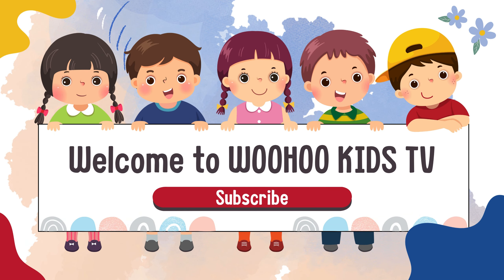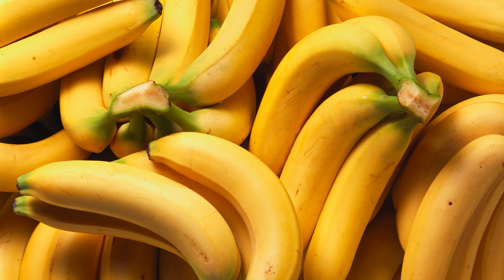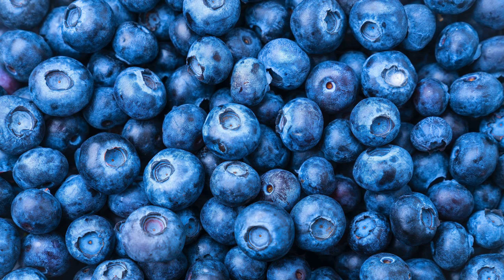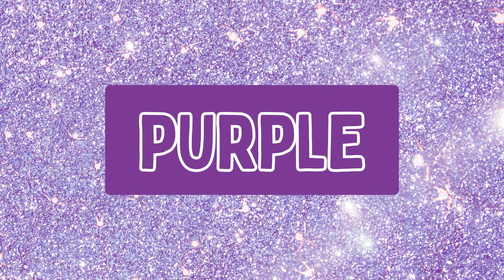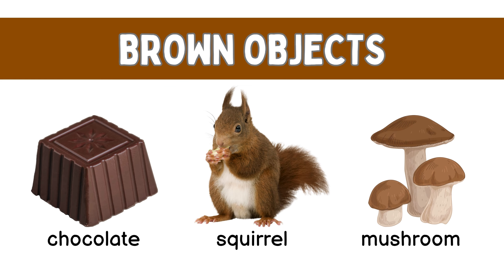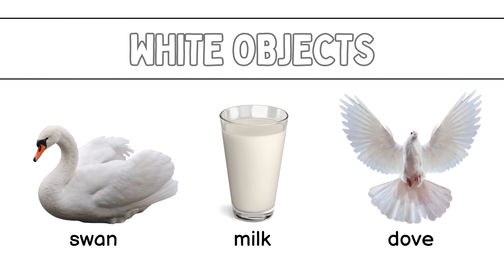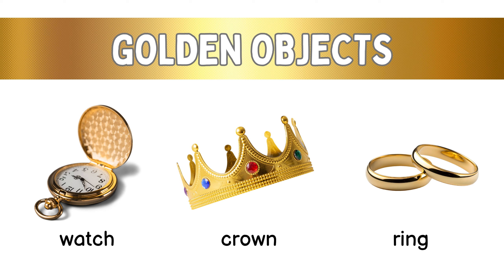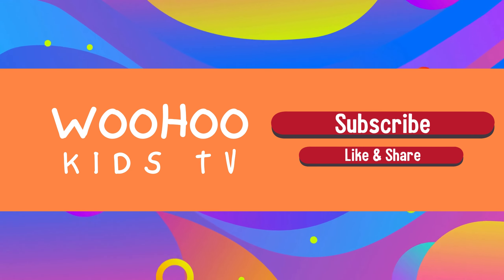Let's Learn The Colors | Color Song For Children | Nursery Rhymes | Cartoon Animation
Today We will learn about colors with examples. Kids love to learn the alphabets. Nursery Rhymes are here!!! ABC Alphabets for children!!!
lets learn the colors
color song for children
learn colors with examples

Kids will laugh, dance, sing, and play along with our videos, learning letters, numbers, animal sounds, colours, and much, much more while simply enjoying our friendly characters and fun stories. We also make life easier for parents who want to keep their kids happily entertained, giving you the peace of mind that your children are receiving quality educational content. Our videos also give you an opportunity to teach and play with your children as you both watch!